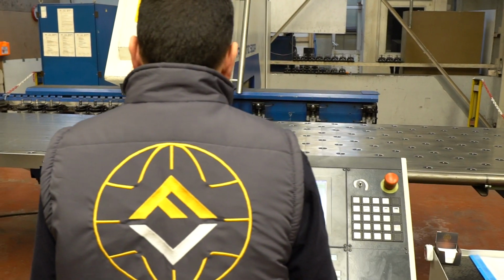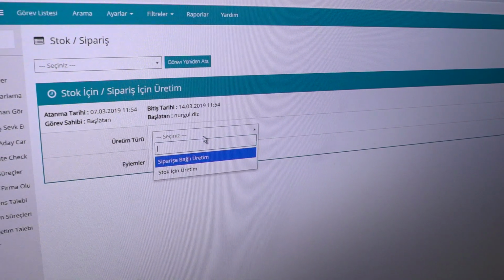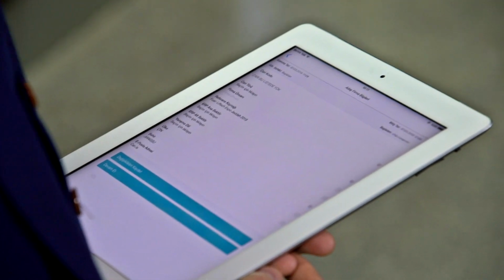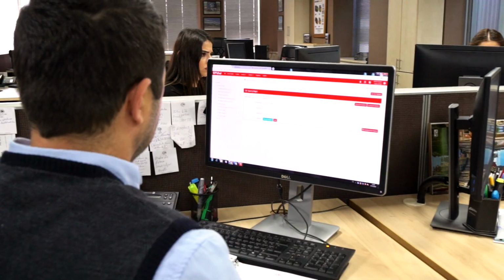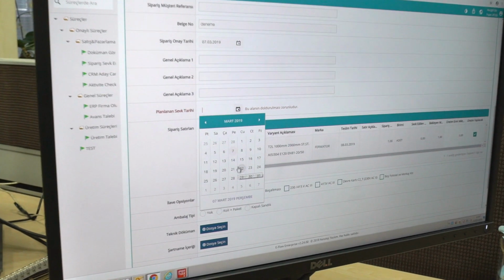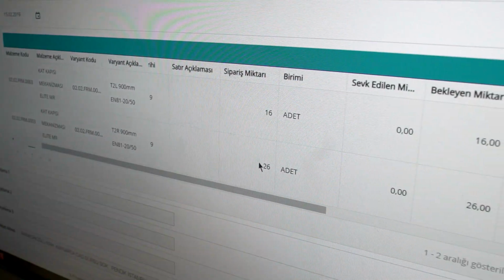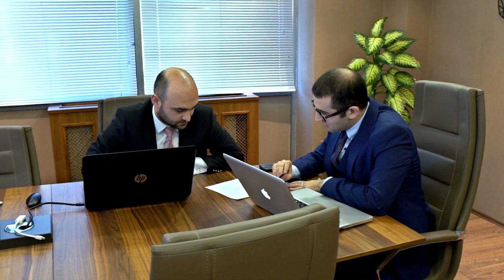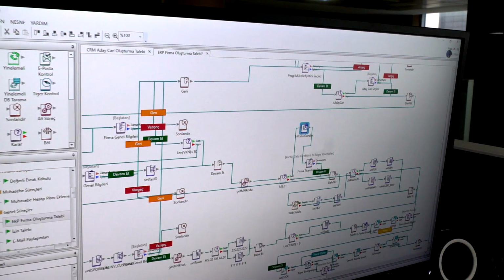Netoloji E-Flow BPM Project Fupa Lift (EN)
See how Fupa Lifts use E-Flow for to reduce their work load and improve their Efficiency. Learn more about their success story here: